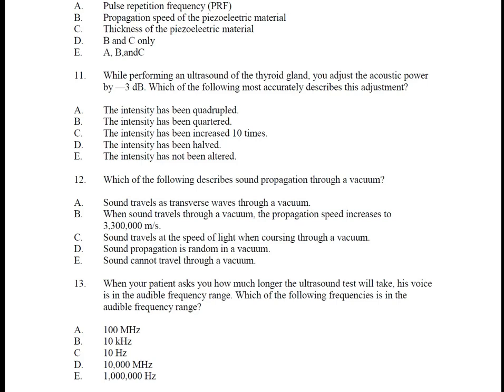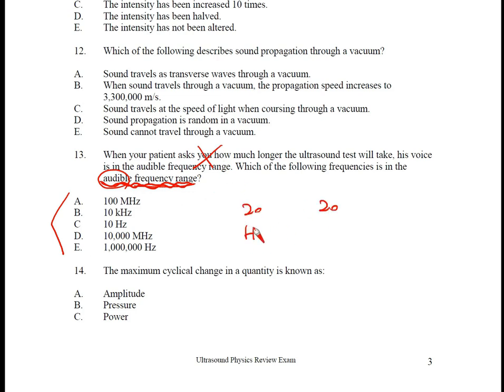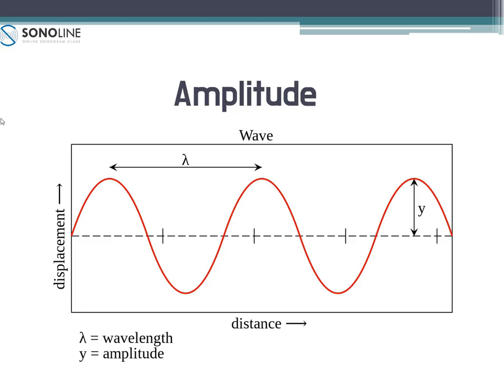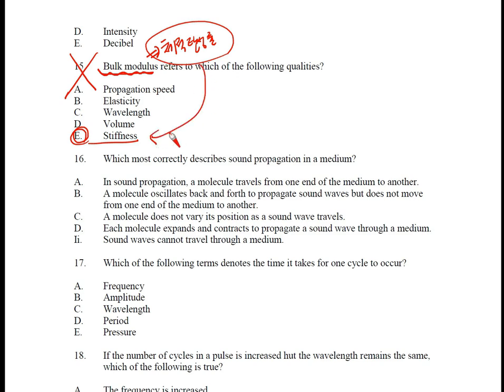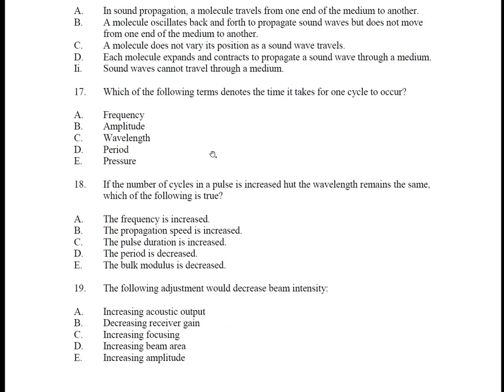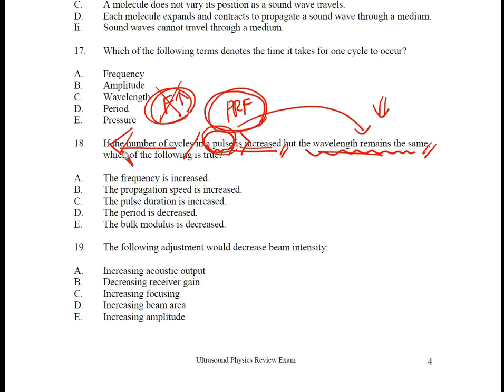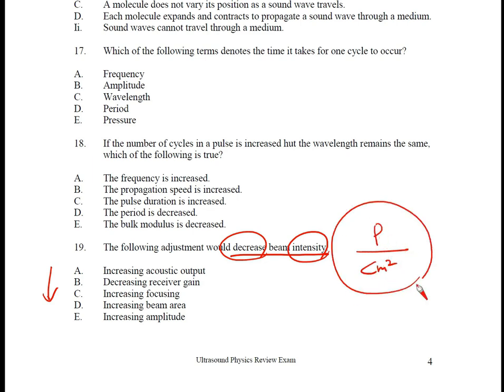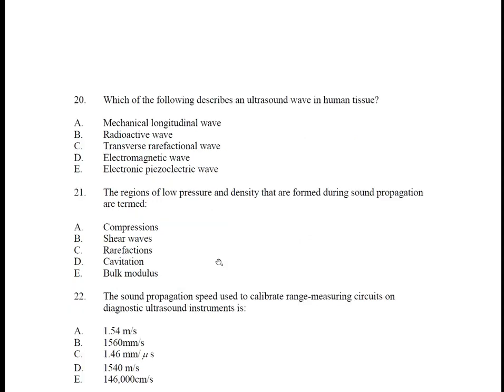(2) Ultrasound physics questions (Q11 - Q20)